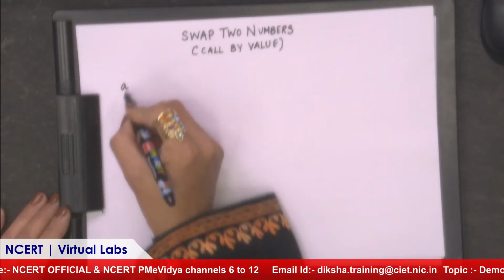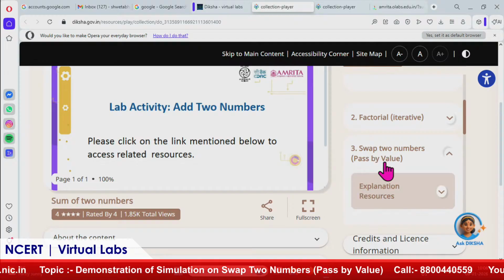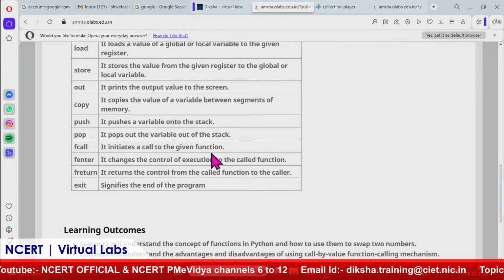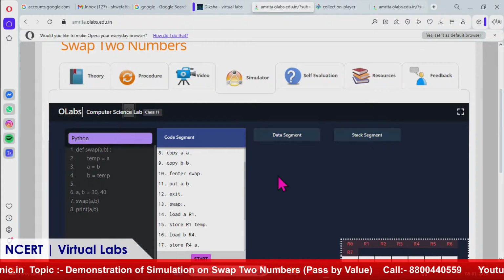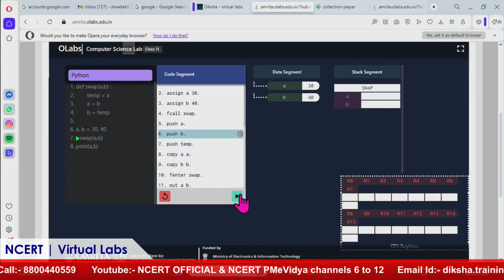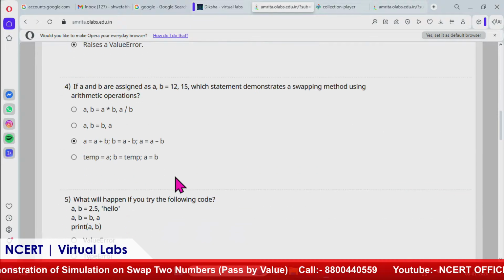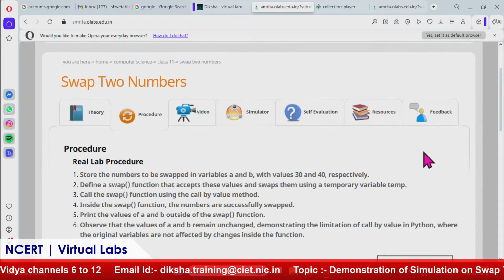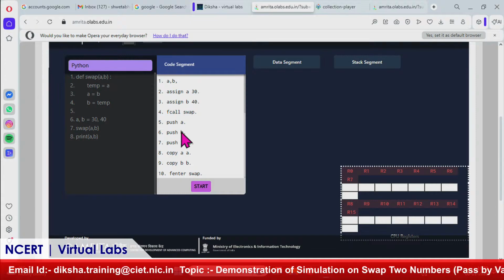Demonstration of Simulation on Swap Two Numbers (Pass by Value)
Ms. Shweta Bhardwaj
Consultant (Technical) CIET, NCERT, New Delhi

Sahyog Session
Mon-Fri                                             5-5.30pm

The programs can be viewed on:
1. DD Free dish channel #2022 to 2033 ( PM eVidya  Class 1 to  PM eVidya Class 12)
2. Zee Dish TV Channel #950
3. Jio TV App
4. ‘NCERT OFFICIAL’ YouTube Channel